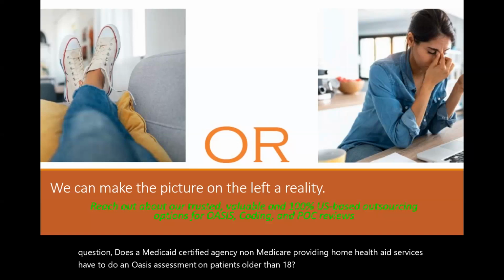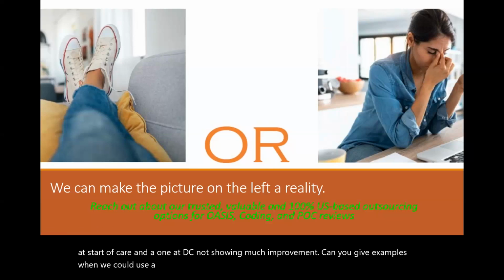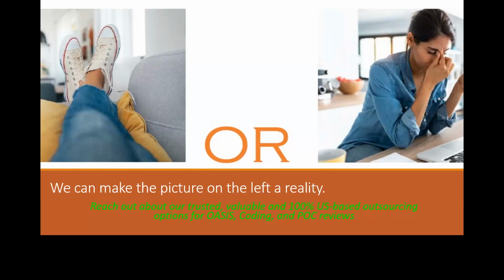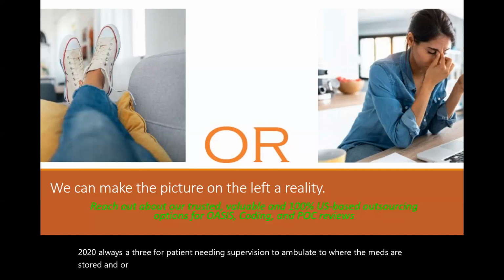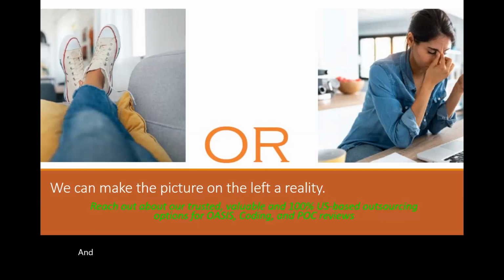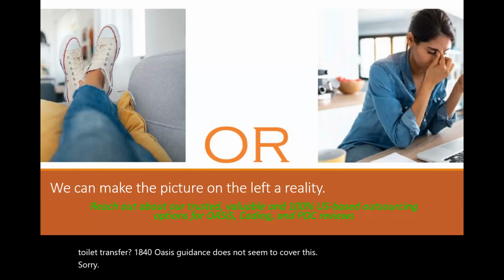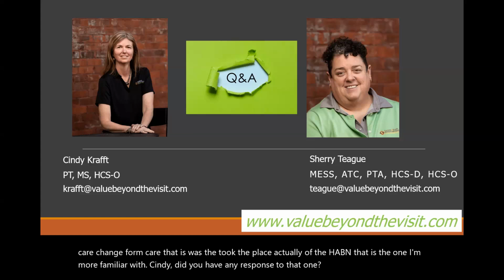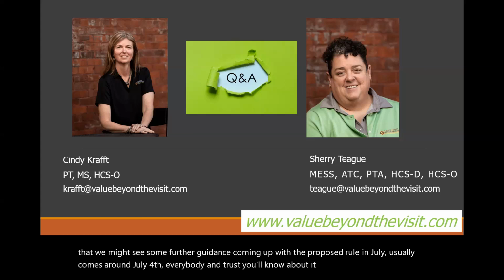Free Q&A May 2023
Join the owner/founders of K&K Health Care Solutions as they answer the hot button questions in medical Home Health.  If you have any additional question please access our